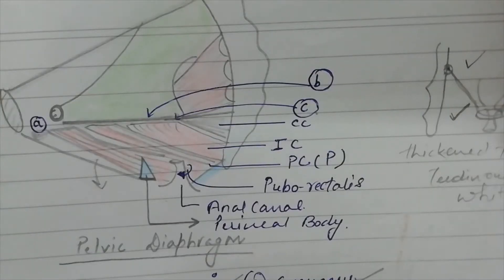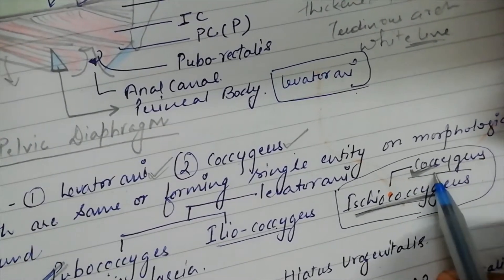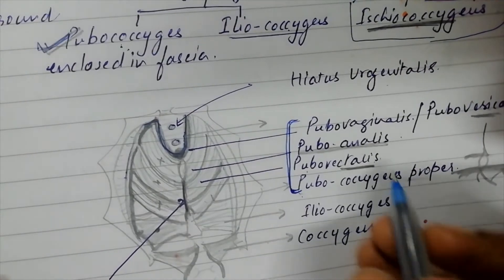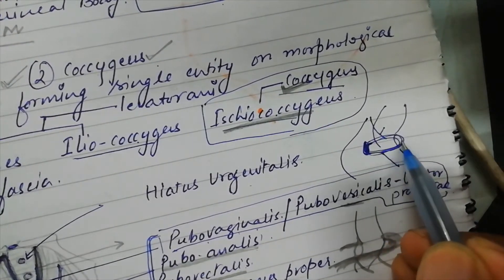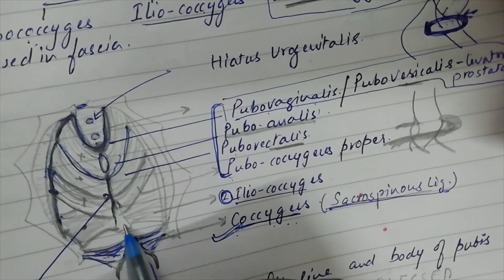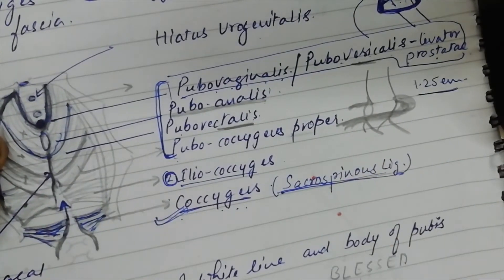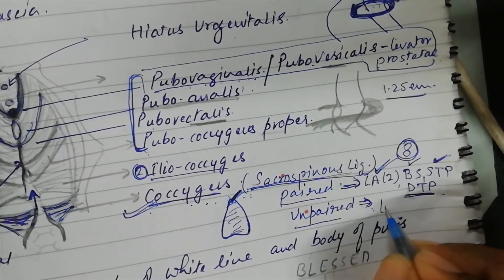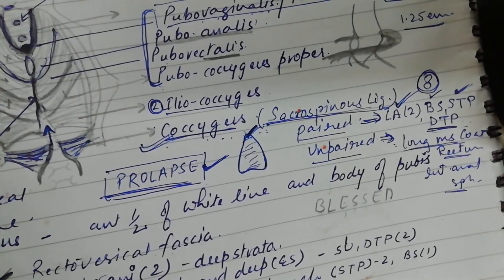Pelvic diaphragm and perineal body By Dr. Krishna Tiwari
Perineal body and pelvic diaphragm